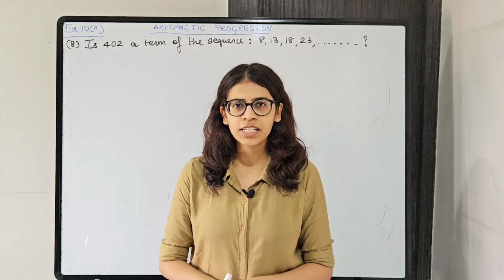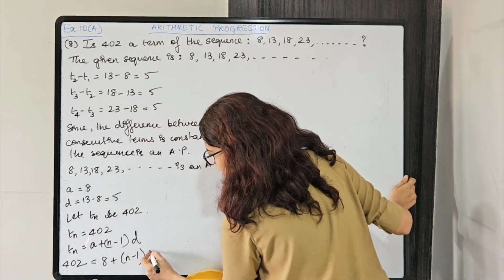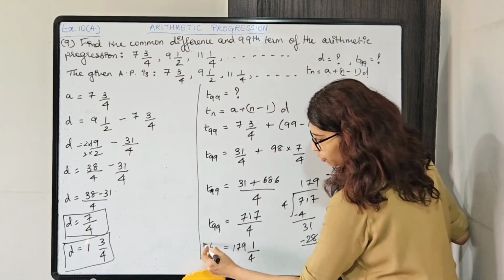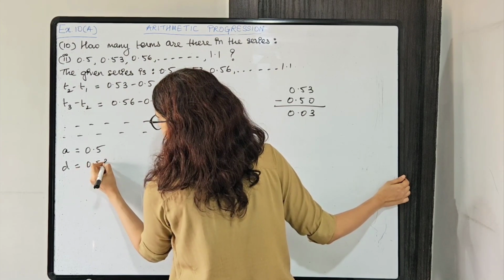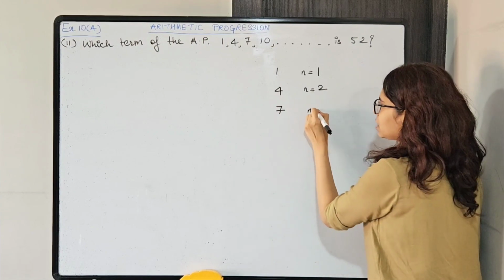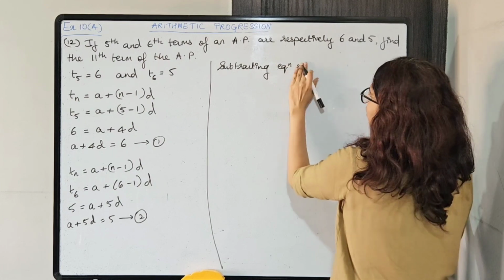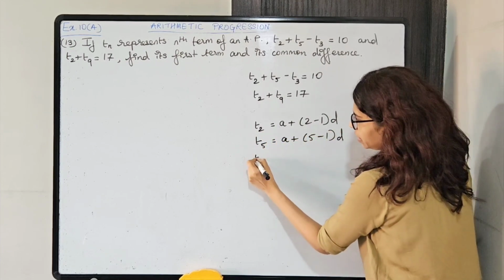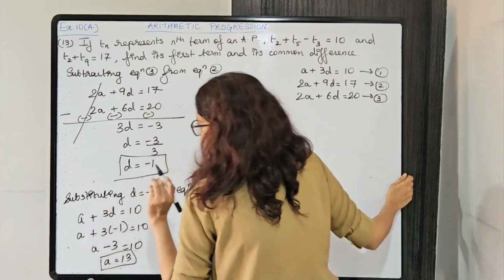ICSE Class 10 Maths | Ex.10A (Q8 - Q13) | Arithmetic Progression | Concise Selina Answers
Solutions of Problems based on Arithmetic Progression